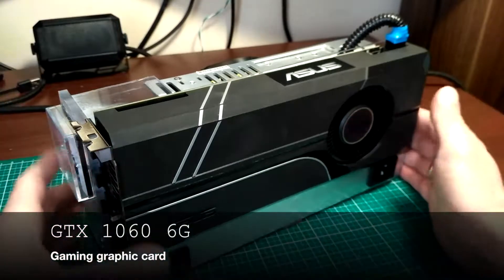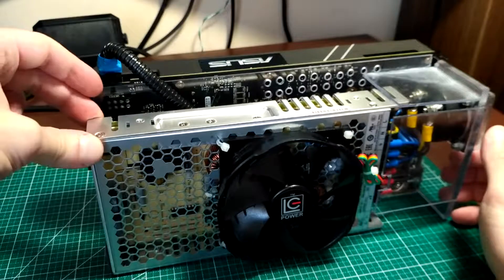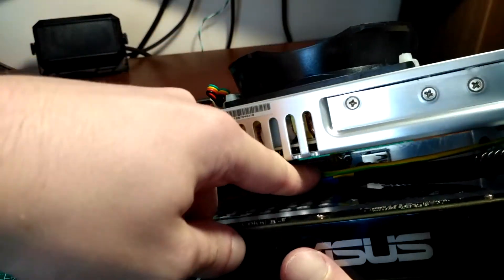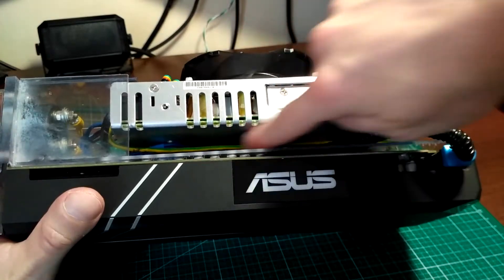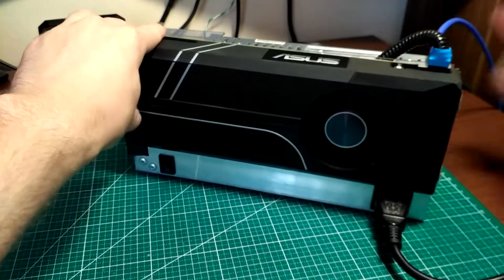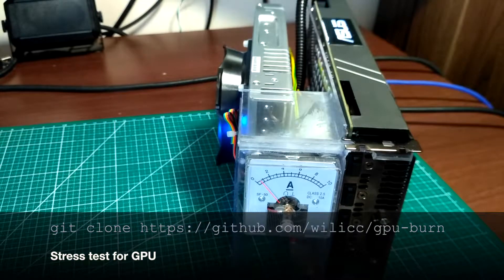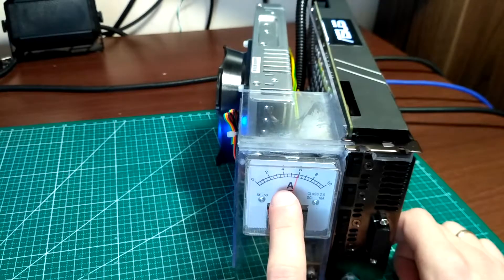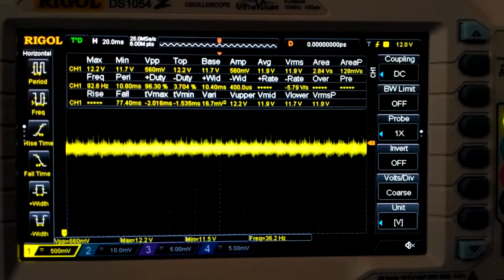eGPU GTX 1060 6G + HP microserver gen8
My custom eGPU build, GTX 1060 and industrial graded PSU RSP-200-12. This setup was designed for deep learning it's not sufficient for gaming.